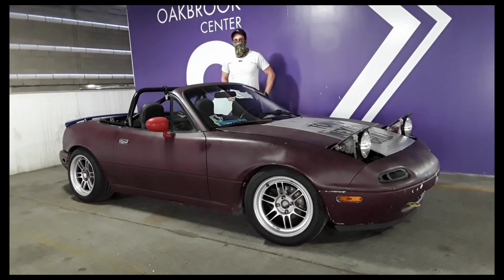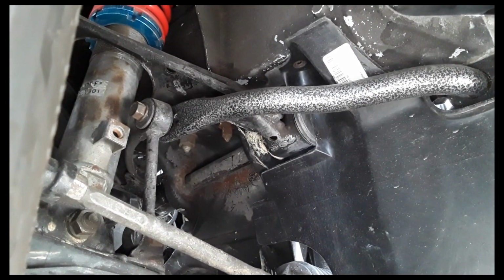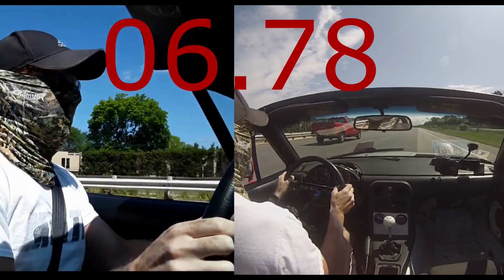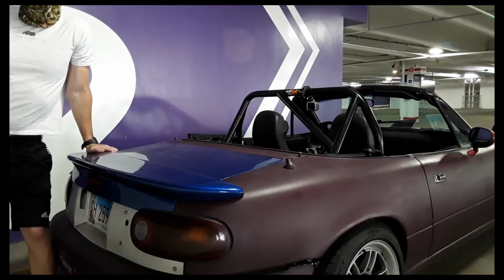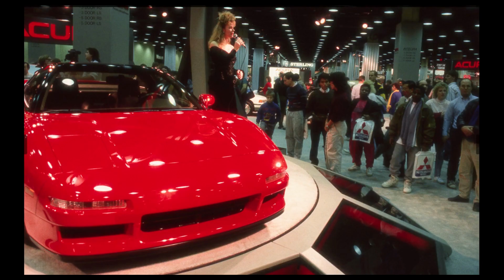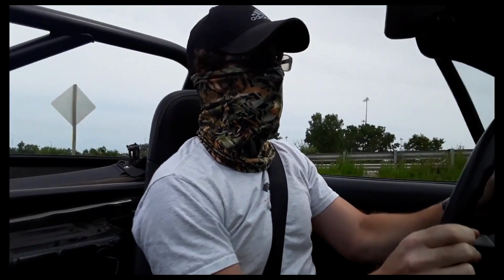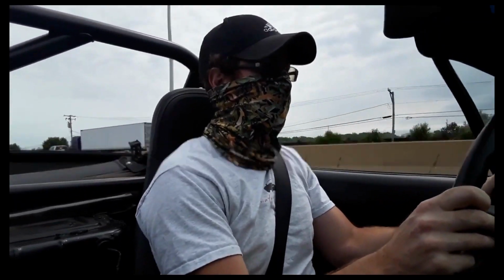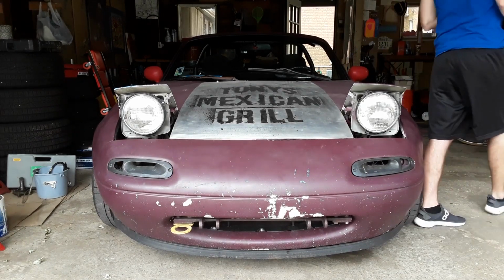Supercharged M45 1.6 Mazda Miata Performance , Build, & Cost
Here is the 0-60 time for my 1990 Mazda Miata with a Sebring M45 supercharger on my 1.6. Also included are the current parts on the car and about how much it has cost me, money not sanity, to build this over 5 years. Yes I know I don't know how to launch the car but I'm OK with that as it will spend its time on the track, not doing sprints from zero to sixty.